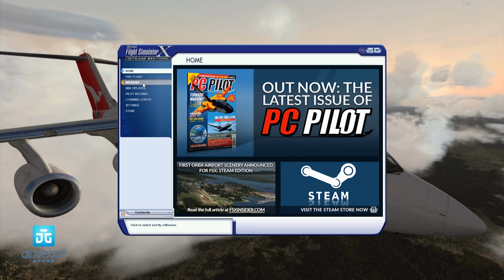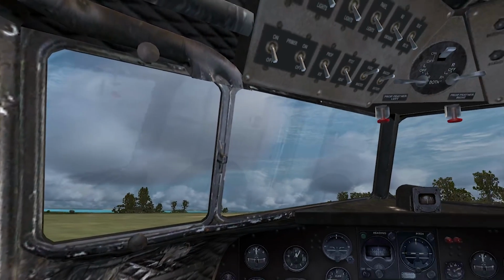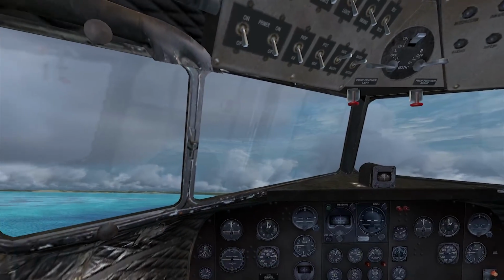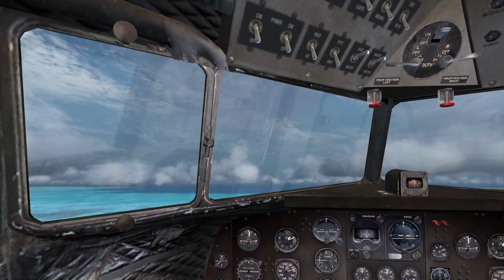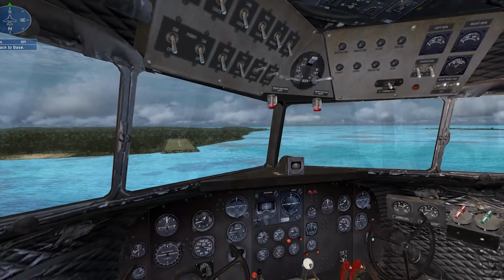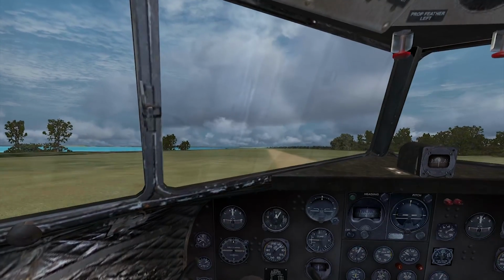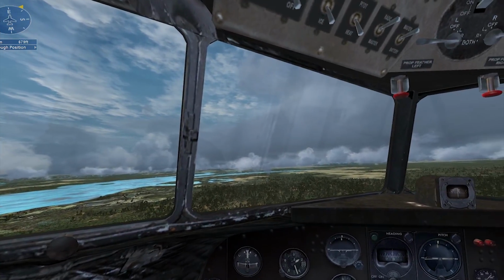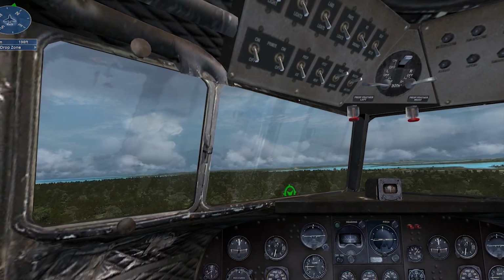FSX Review - Pushing The Envelope (Steam Edition)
Novawing24 takes on a new role as a Test Pilot for Hire in the latest mission pack for FSX:Steam Edition Pushing the Envelope.

Originally released for Classic, now available for Steam Edition. The releases differ slightly in that 3 missions involving weapon releasing have been removed as per Dovetail Games's philosophy of non-aggression.

Designed by a real world Airline pilot how will Novawing24 fair in the challenges put before him and will it be something for you to add to your collection?

Thanks to Dovetail Games for the Review copy of this mission pack.